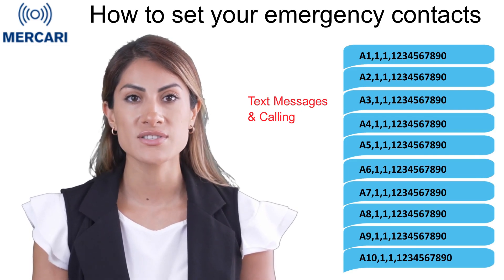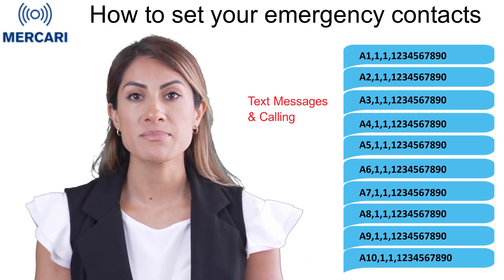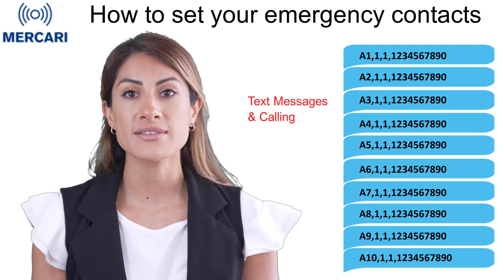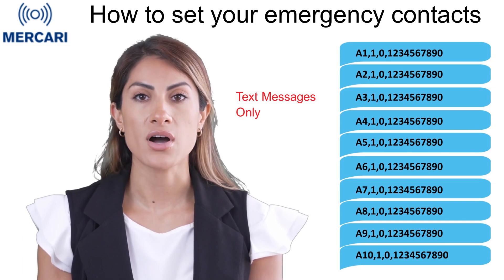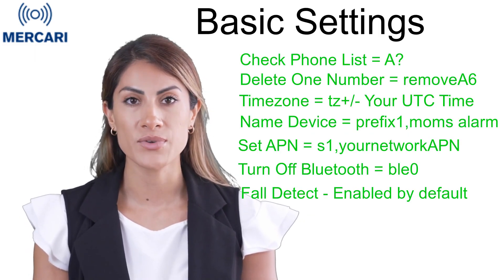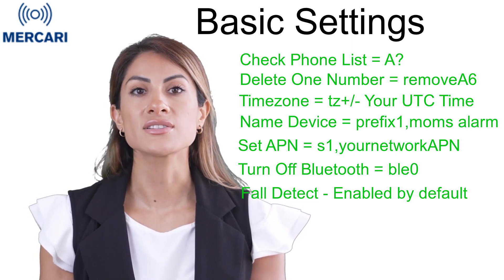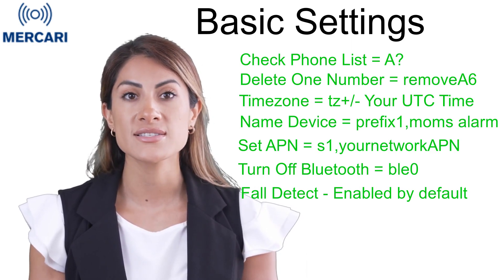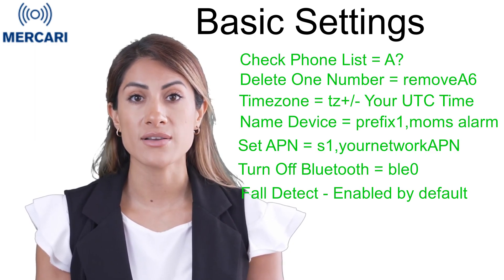How to Use SMS Codes for Device Programming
Dive into the world of device programming with ease! 🌟 In this Mercari guide, you'll unlock the secrets of using SMS codes to fully customize your device settings, from setting up emergency contacts to adjusting device functions. Whether you're a newbie or looking to maximize your Mercari experience, this tutorial is packed with easy steps and tips for getting started with Mercari. You'll learn how to send special text messages, program your device for GPS/WIFI/GSM tracking, ensure WiFi connectivity, and install your SIM card. 📱✨

Mercari devices are designed with you in mind, making safety, connectivity, and convenience a priority. Discover how to efficiently set your emergency contacts, manage device settings, and even give your device a unique name for easy recognition. Plus, our guide covers essential tips for SIM card installation and making the most of your device's features, like Bluetooth capabilities and automatic fault detection.

Need help along the way? Don't worry! Mercari's customer support is always here to assist you in maximizing your experience and ensuring your device setup is seamless and straightforward. 🚀

Let us empower you with the knowledge to make the most of your Mercari products. Your adventure with Mercari starts now!

CHAPTERS:
0:00 - Introduction
0:45 - Setting Emergency Contacts for Calls and Texts
2:49 - Configuring Device for Text-Only Messages
6:22 - Adjusting Your Time Zone Settings
6:47 - Naming Your Device
7:16 - Setting Network APN
7:55 - Turning Off Bluetooth
8:01 - Adjusting Fault Detection Sensitivity
8:13 - Conclusion